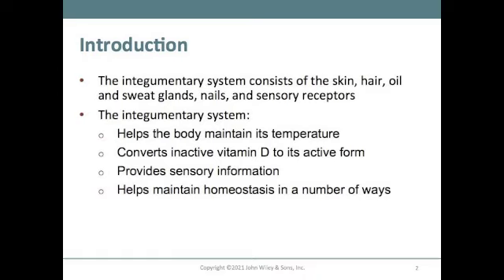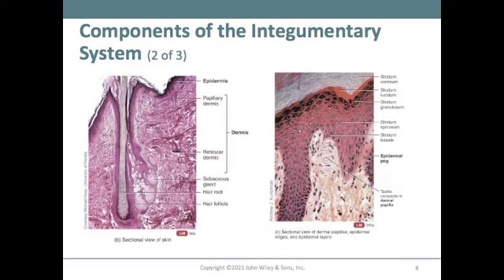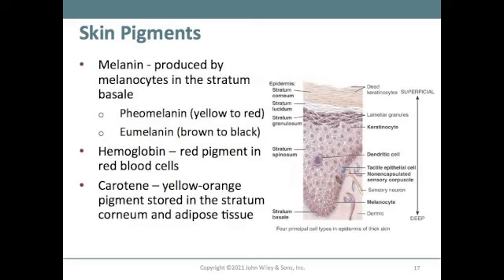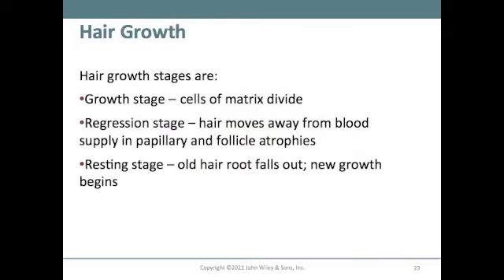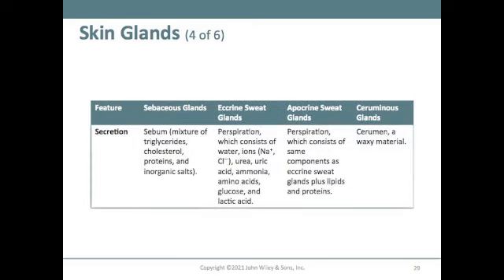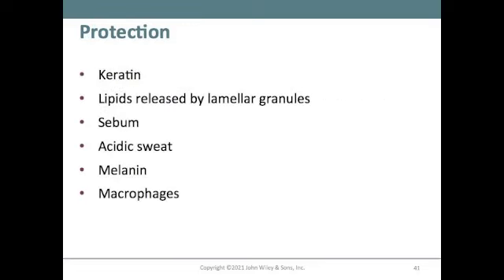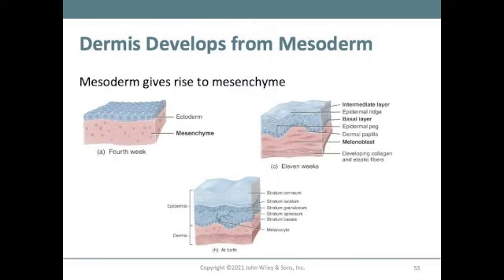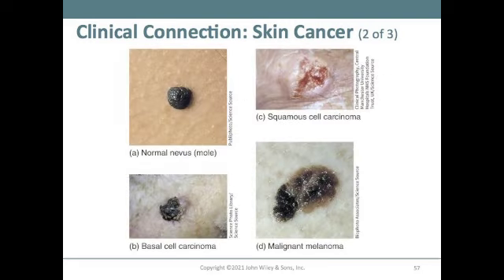The Integumentary System - Ch. 5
A lecture from Tortora's "Principles of Anatomy & Physiology" 16th edition.